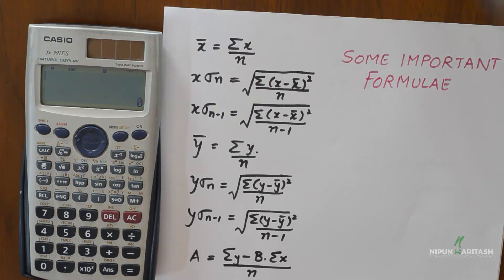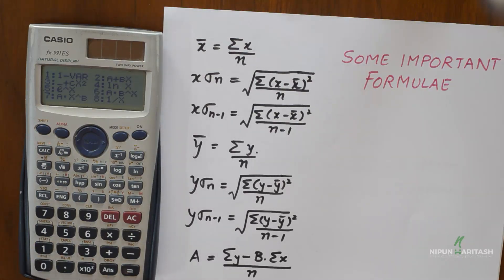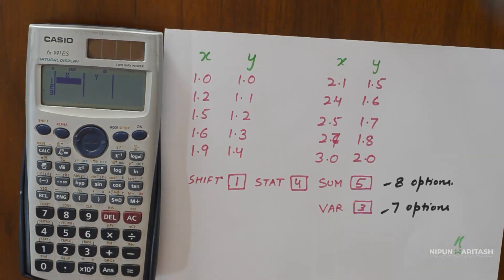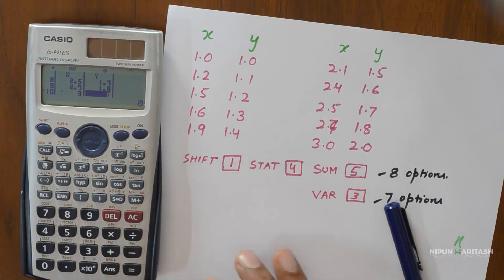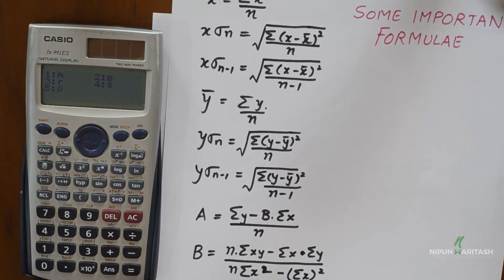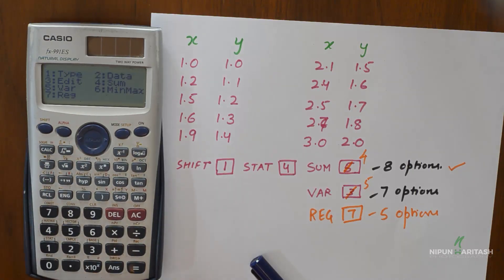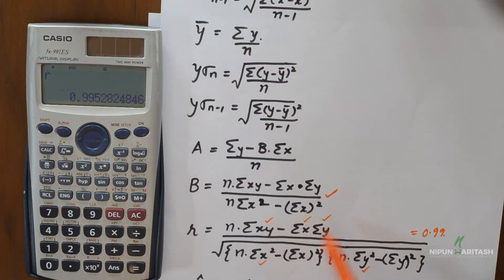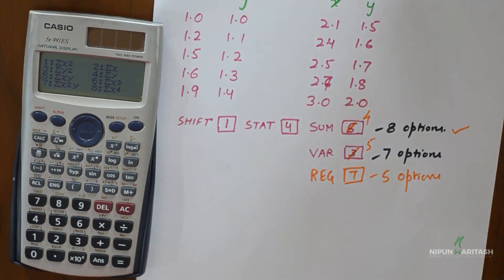Regression and Correlation Calculations in CASIO FX991ES and FX115ES